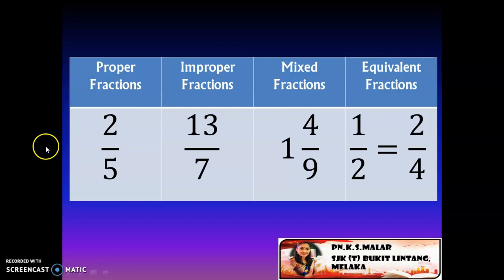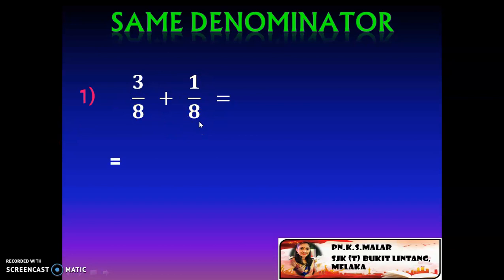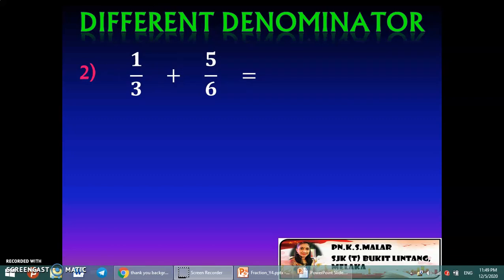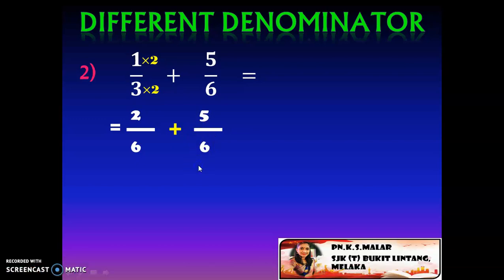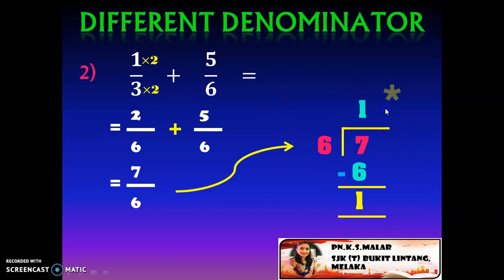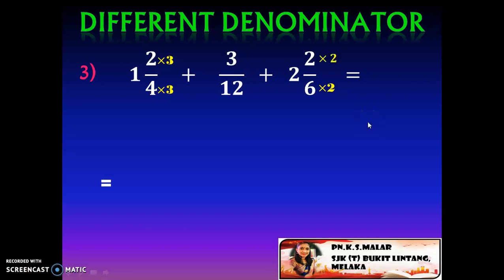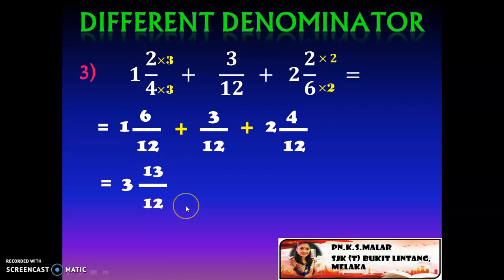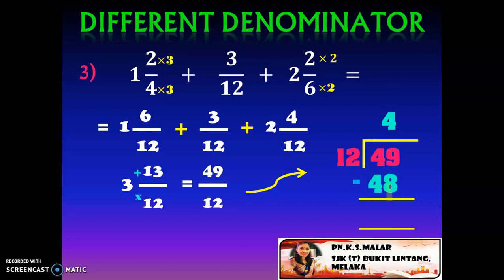Addition of fraction Year 4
Addition of fraction with same denominator and different denominator.